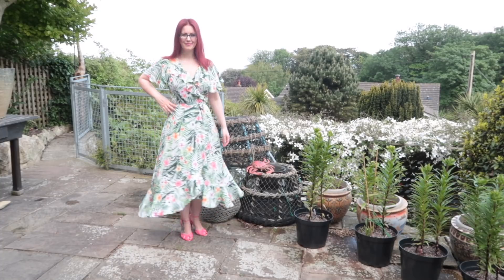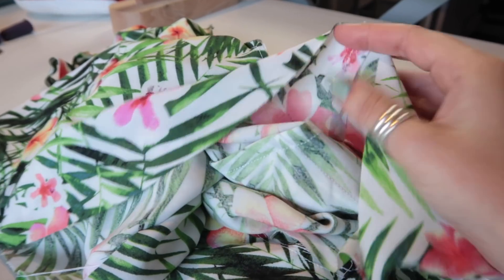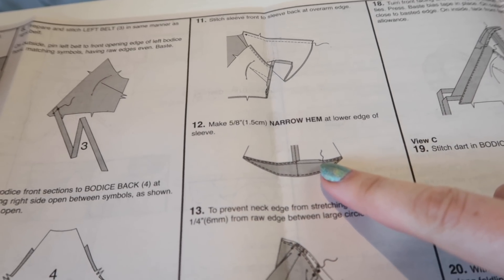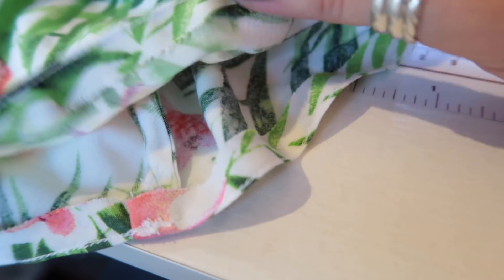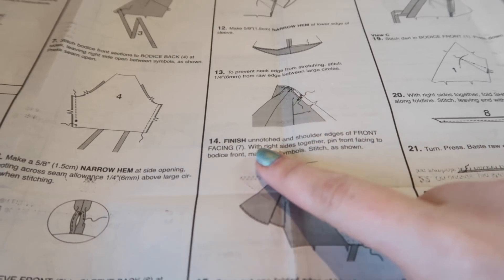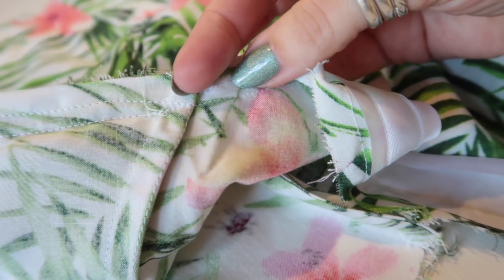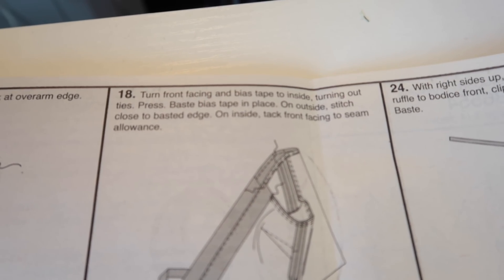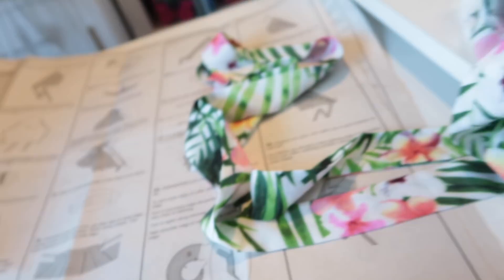How To :: Butterick 6554 Sew-Along :: Part Three :: Finishing The Bodice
Hey Peeps! Part three of the sew-along is going to cover finishing the bodice by adding the sleeves and facings. Please let me know if you have any questions and I'll do my best to answer them for you.

Butterick 6554

Fabric wise you want something with good drape, mine is a viscose fabric. Rayons, crepes etc will work really well. Similar Fabrics to the one I used;

KITTENISH BEHAVIOUR

MUSIC